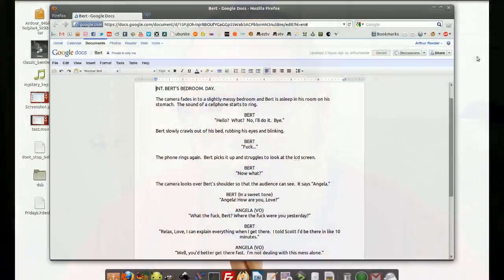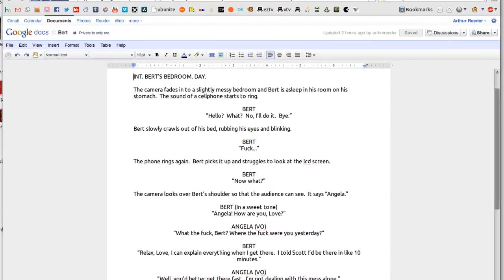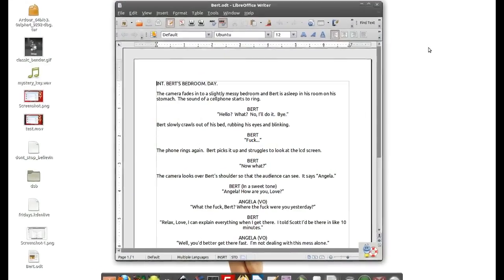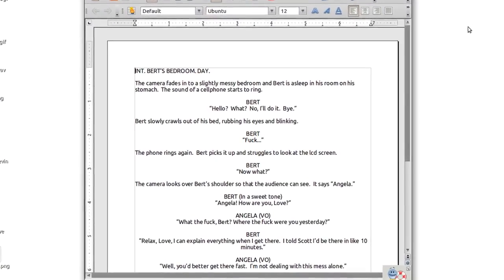RANT: Friday Videos and Fun with Google Docs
I'm very much impressed with the quallity of Google Docs as of late.  Especially with ODF / LibreOffice formats.